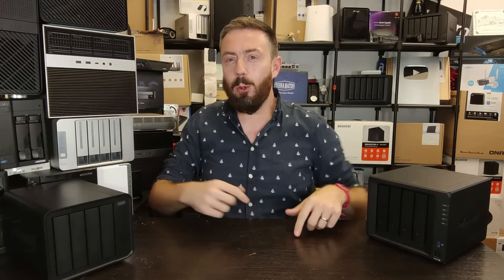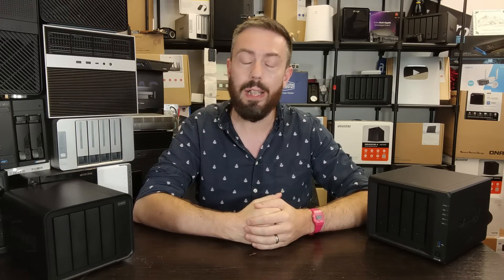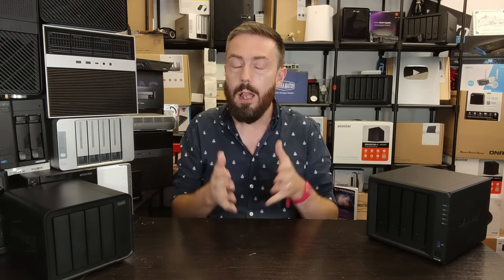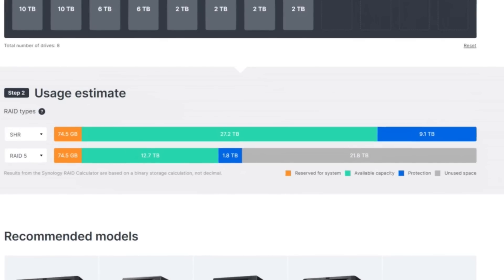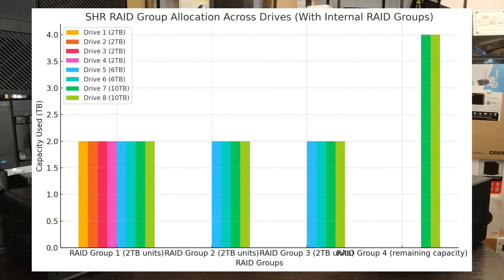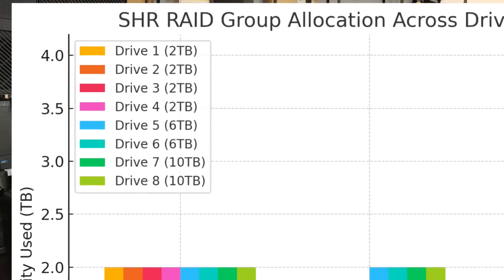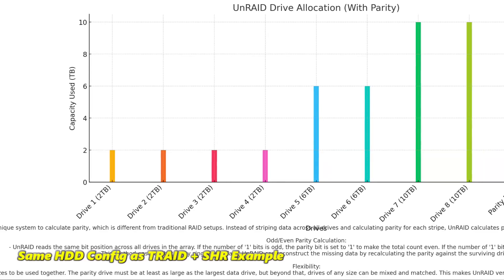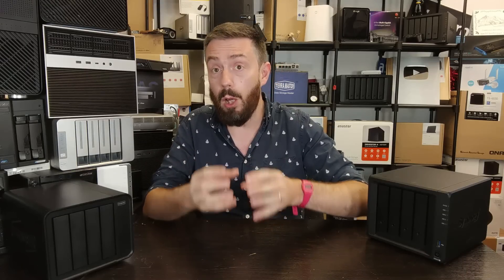Mixed Drive RAIDs (SHR. TRAID, etc) - What Are They, How They Work and Why Use One?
Video Chapters
00:00 - The Start
00:56 - WHAT is a Flexible RAID Configuration (SHR / TRAID / UnRAID)?
01:19 - WHY are Mixed Drive RAID's Popular (SHR / TRAID / UnRAID)?
02:40 - HOW do SHR and TRAID Mixed RAIDs Work?
04:59 - How Does UnRAID Mixed Drive Conigs Work?
07:09 - Why are mixed drive RAID configs uncommon?

The technology behind hard drives has evolved RAPIDLY! In just the last few years we have seen HDDs hit over 20 terabytes, seen the number of platters being squeezed into a single hard drive casing reach more than 10 and the performance and durability of these drives somehow continue to improve too! Still, one area that we have seen very little change in over the years is the price per terabyte of most HDDs. Despite the range of capacities available from most HDD brands (Seagate, WD, Toshiba, etc), the cost of the latest and largest HDDs still maintains a hefty price tag, whilst the smaller capacity drives (still broadly keeping their lower price point) are more readily available, occasionally on offer and this leads alot of data storage buyers to ask themselves - Is it better to buy a small number of MASSIVE hard drives or a larger number of SMALLER HDDs? Thanks to modern development and efficient evolution of RAID (redundant array of independent disk) management in NAS and DAS systems*, alongside storage enclosures now ranging from as little as 2 Bay desktop case scale all the way upto 24-60 Bay rackmounts, it is actually quite easy to achieve the same amount of capacity of a handful of 'max capacity' drives with a smaller cluster of more affordable smaller drives. So, today I want to look into the benefits/downfalls of either setup and hopefully help you decide whether you need to opt for bigger or smaller hard drives in your data storage setup in 2023 onwards.